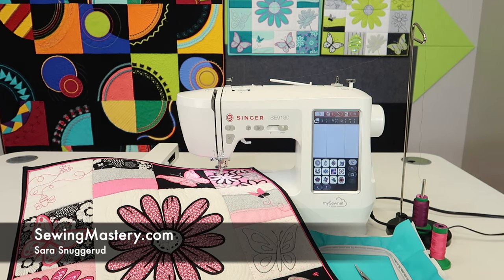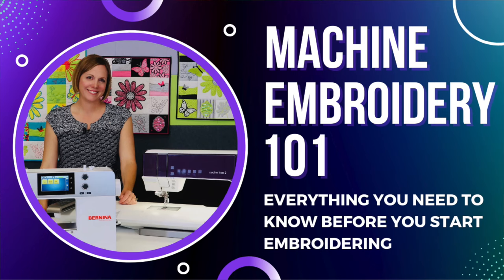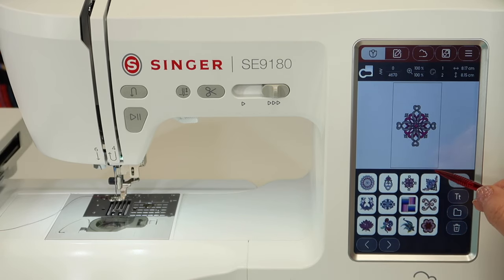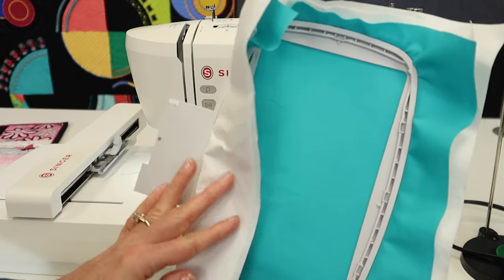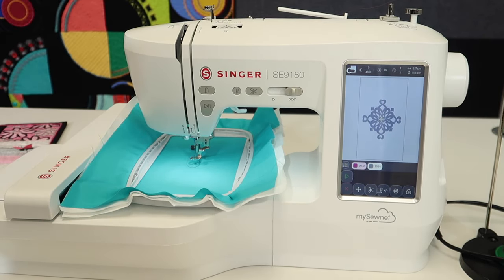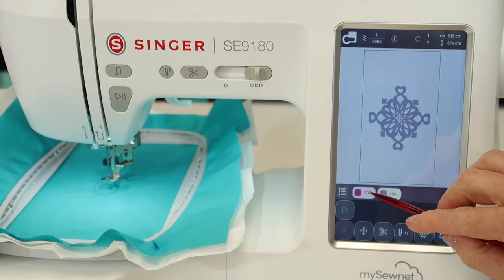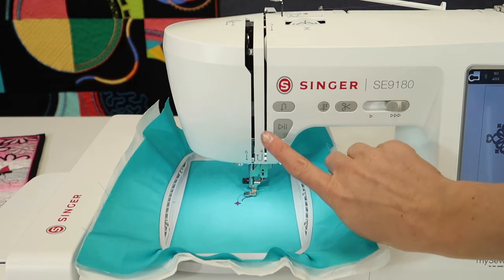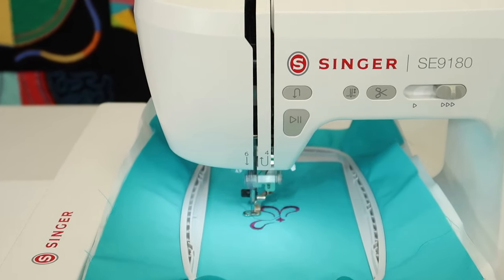Singer SE9180 Embroidering a Design From Start to Finish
Learn how to correctly embroider a design from start to finish on the Singer SE9180 sewing and embroidery machine.

Singer Bobbins

Singer Embroidery Needles

Singer Embroidery Needles (100 pack)